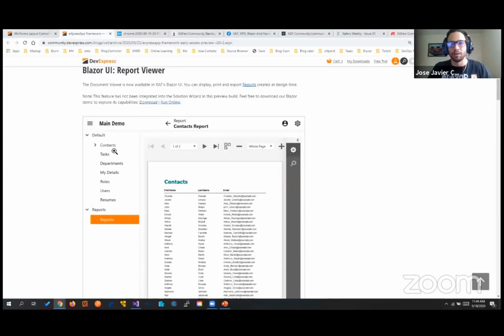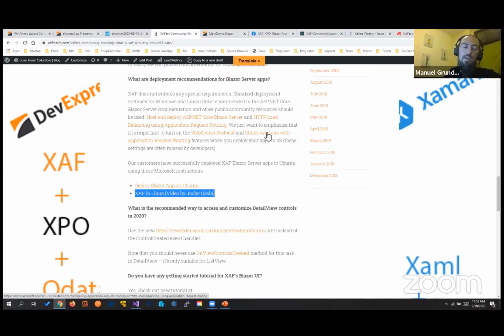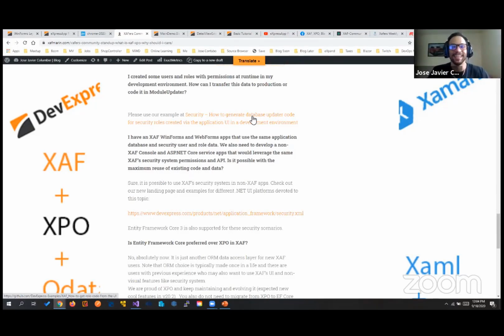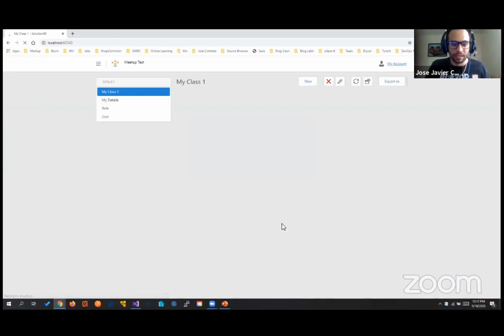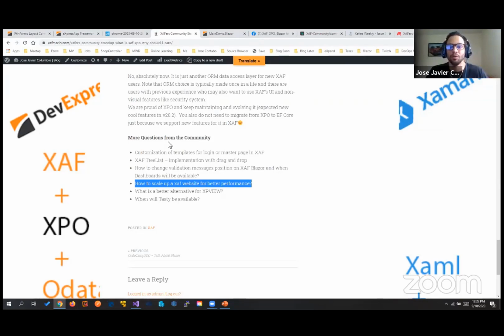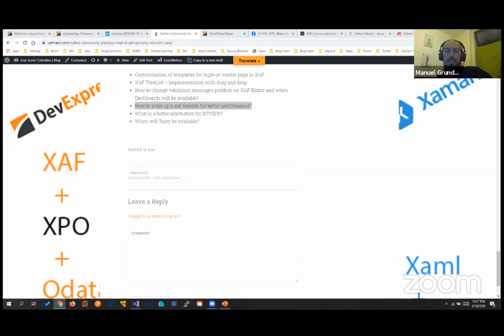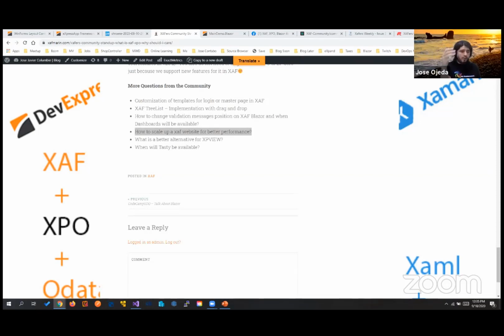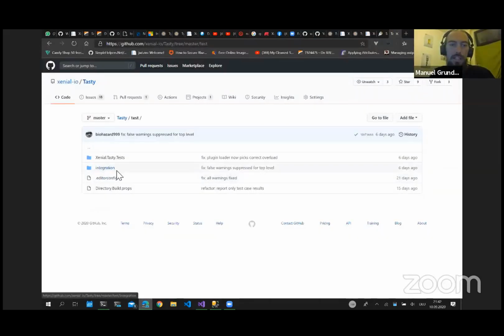XAF, XPO, v20.2 teasers, Best practices, EF Core, UI , Linux deployment, migration to Blazor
XAF QA and Blazor XPO v20.2 teasers. We also discussed performance best practices, EF Core, UI customization, Linux deployment, migration to Blazor and much more.